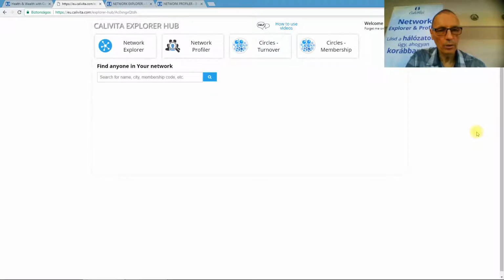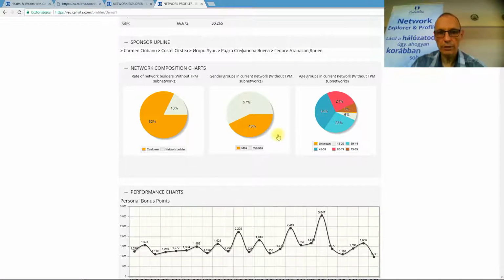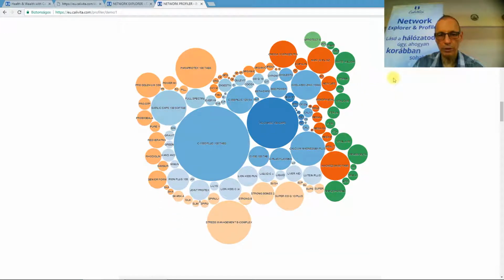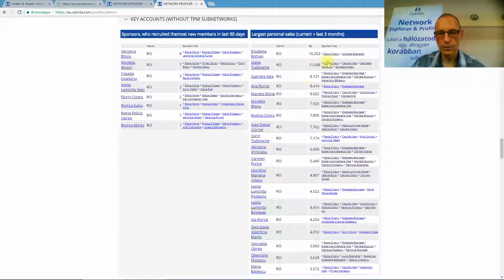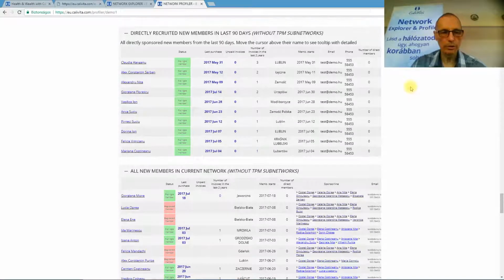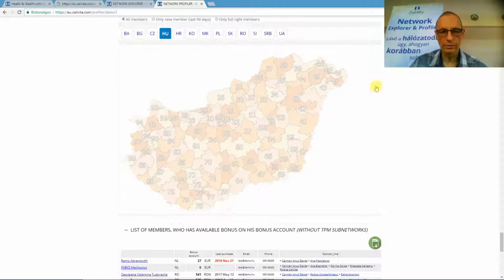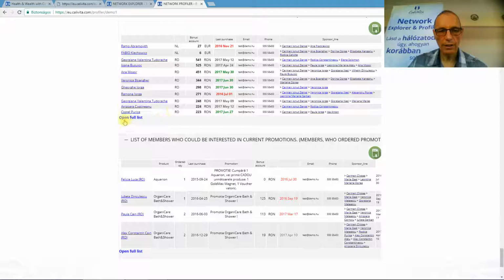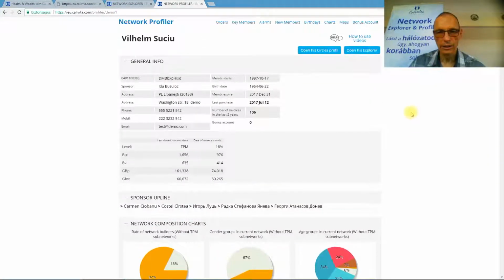CaliVita Profiler EN